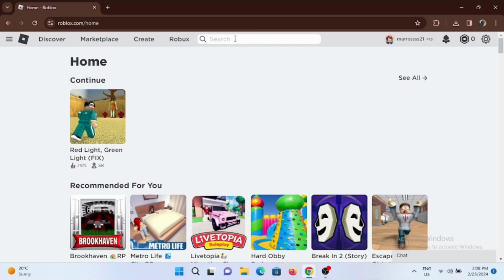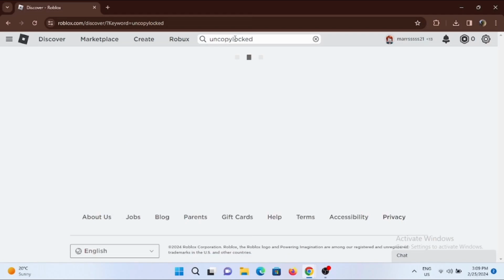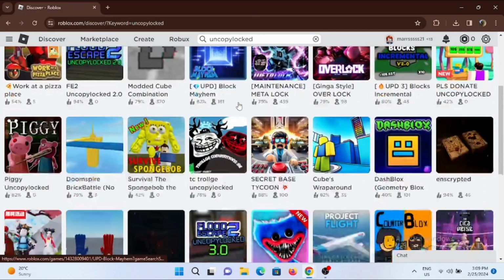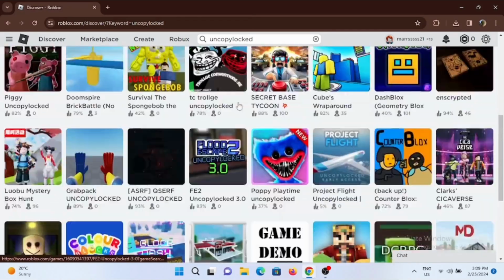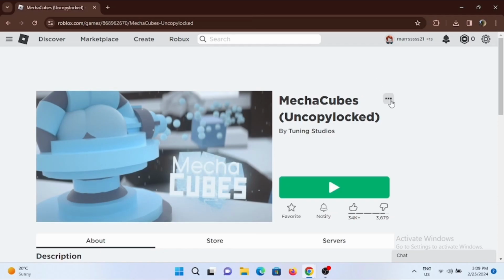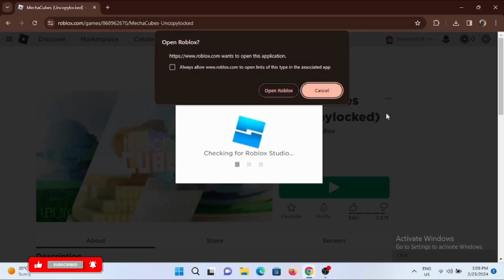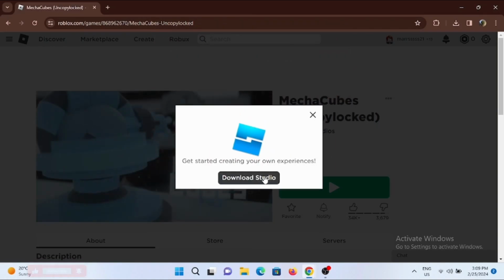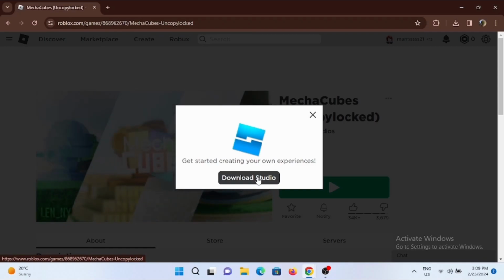How To Copy a Game on Roblox (Just a Click)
Hey everyone, today I'll show you how to copy a game on Roblox with just a click. If you've ever wondered, "How do I duplicate a game on Roblox effortlessly?" then this tutorial is for you. I'll walk you through the simple steps to duplicate any game on Roblox quickly and easily. Let's dive in and get started!

Timestamps:

0:00 - Introduction: Duplicating Games on Roblox Made Simple
0:10 - Understanding the Copying Process: How Do I Duplicate a Game?
0:20 - Step-by-Step Guide: Copying Games on Roblox with Just a Click